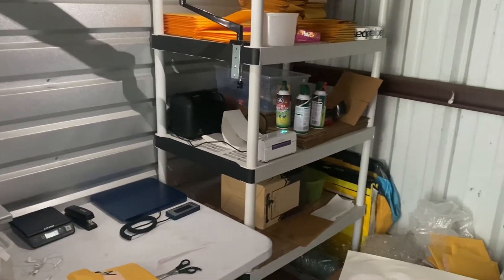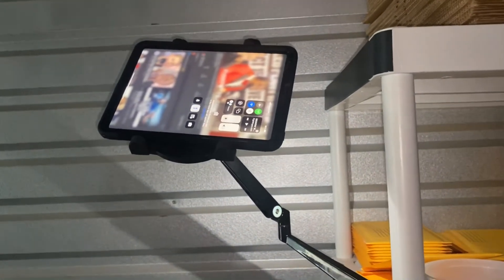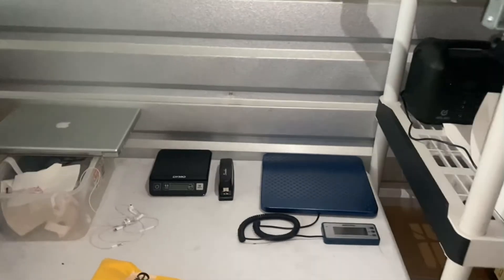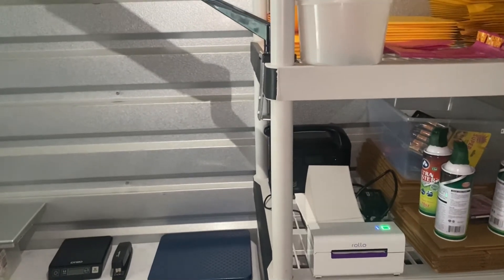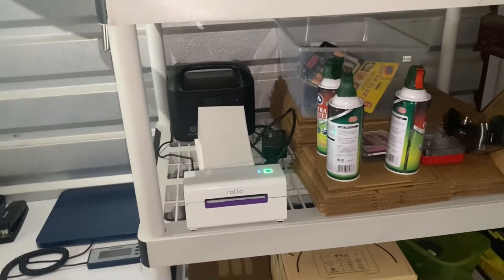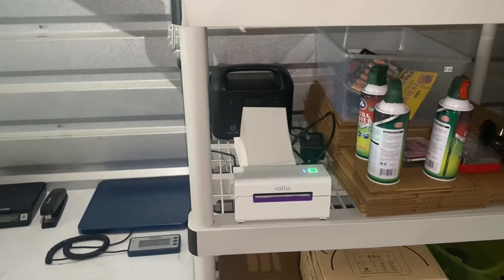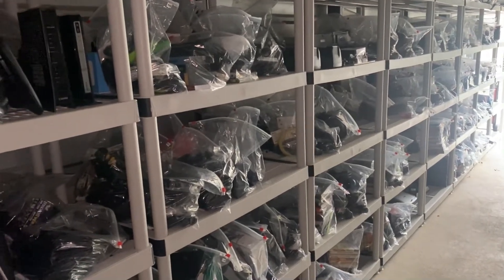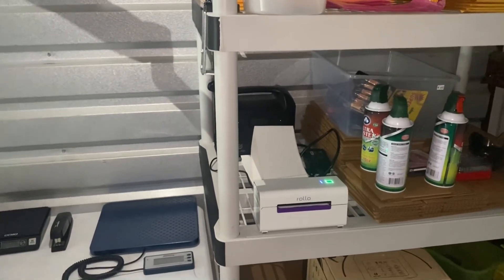Shipping Setup + Electric For Storage Unit Warehouse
Power Supply

iPad Mount

Dymo Scale

Big Scale